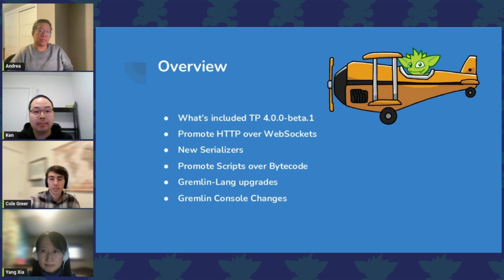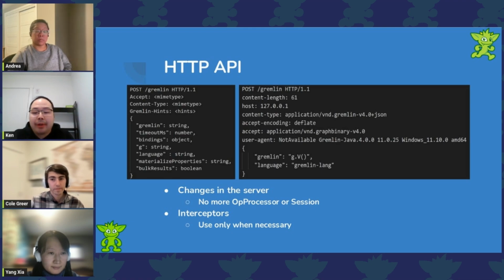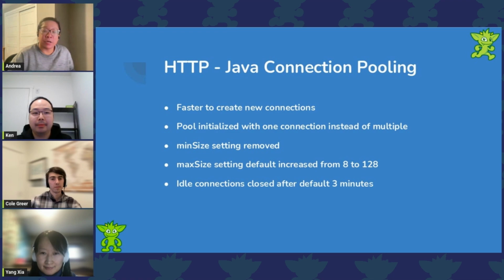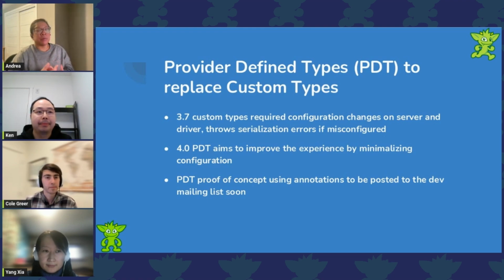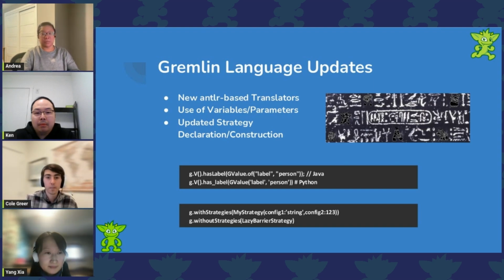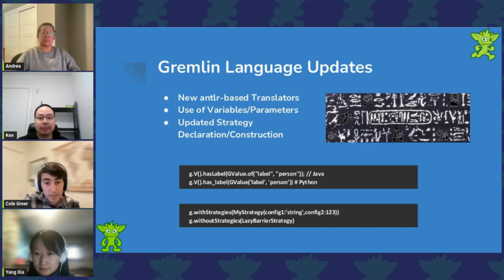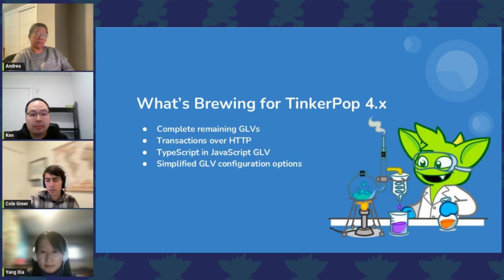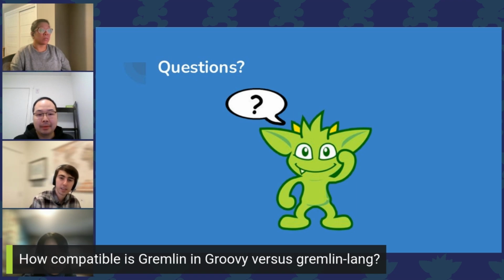Contributorcast: Apache TinkerPop 4.0.0-beta.1 Post-release Review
Apache TinkerPop™ is a graph computing framework for graph systems and the home of the Gremlin graph traversal language. Contributorcasts allow contributors to TinkerPop to share their ideas, successes, failures and anything else that is on their minds.

In this Contributorcast, project contributors chat about the 4.0.0-beta.1 release. Contributors will highlight the major changes and features that arrive with this version.